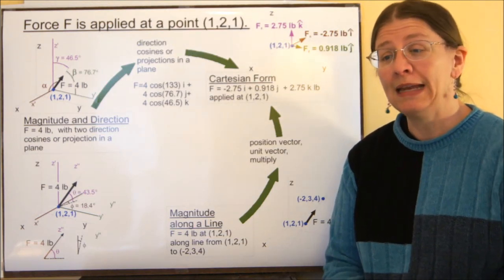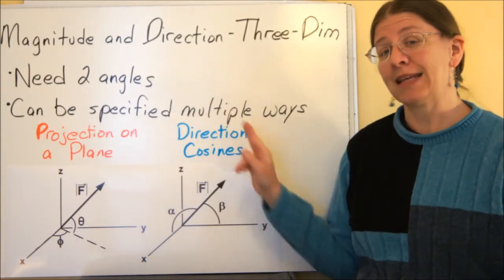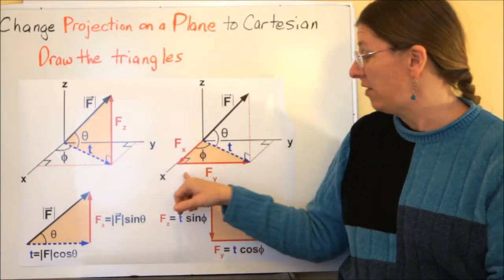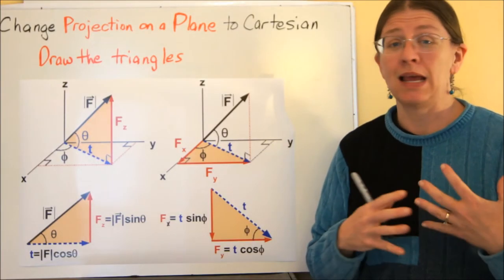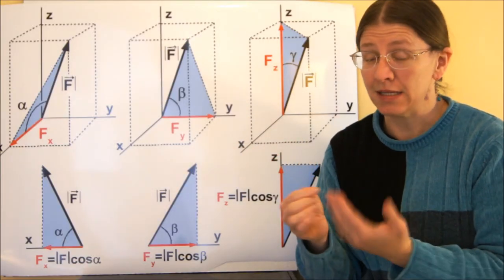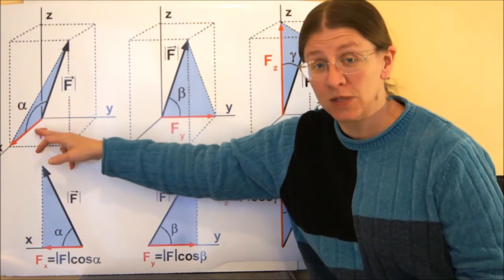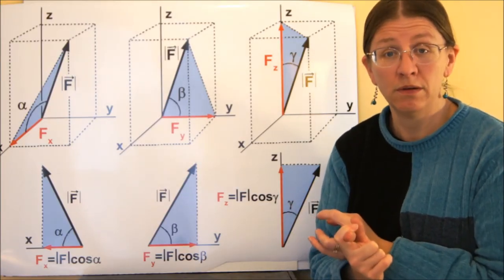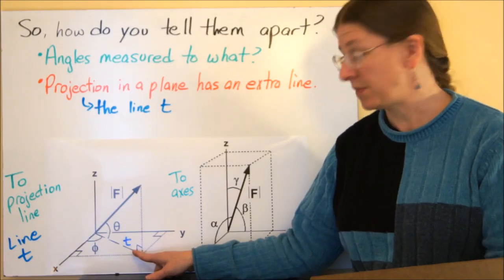Vectors in Three Dimensions - Magnitude and Direction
Change a vector to Cartesian form from either projection in a plane or direction cosines